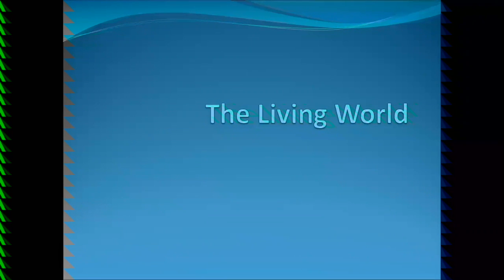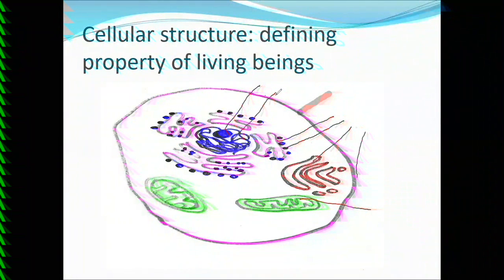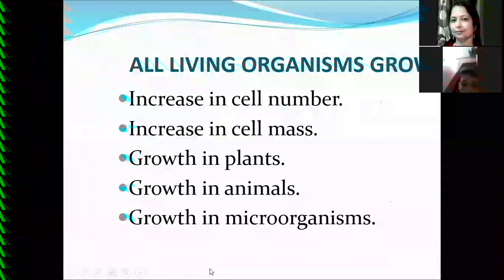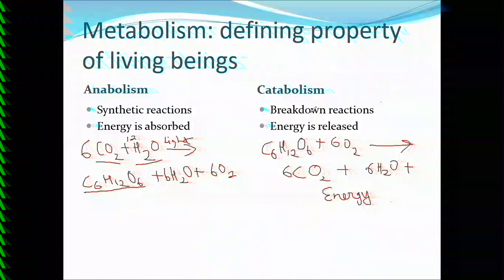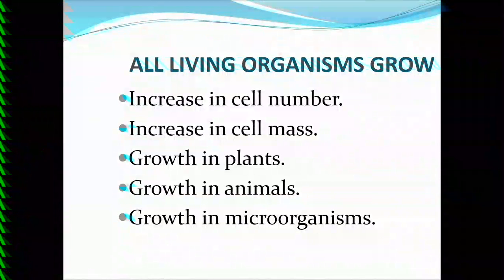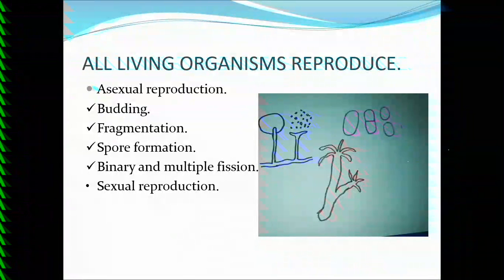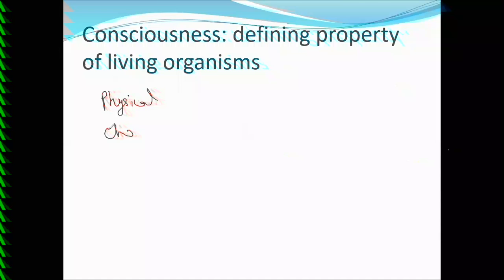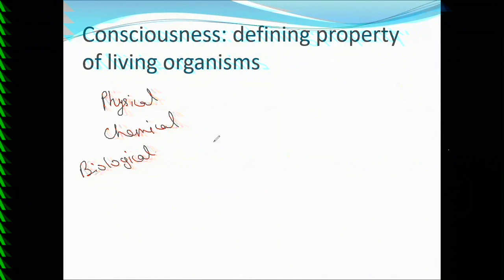Class-XI; Ch.1- The Living World- Part 1